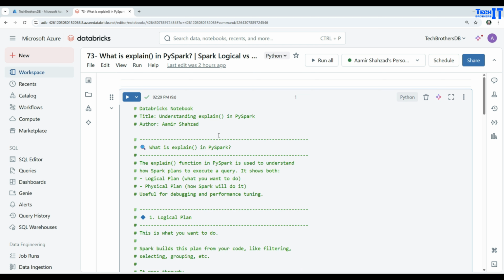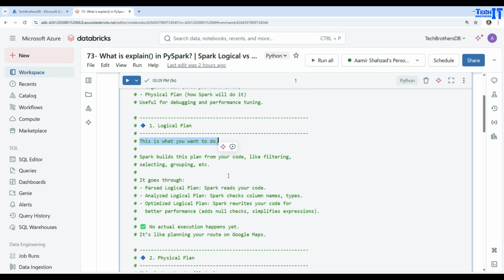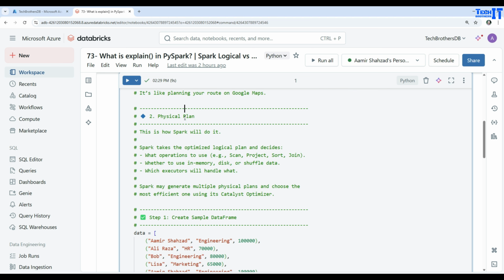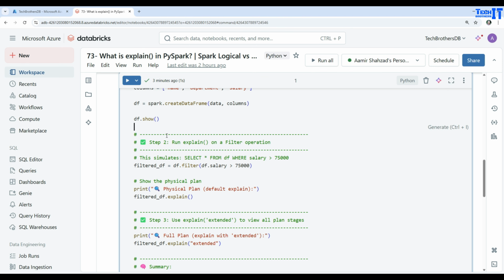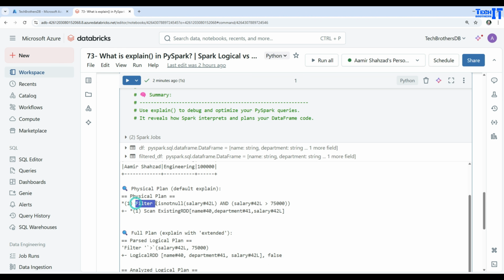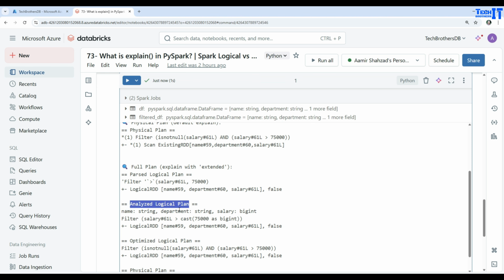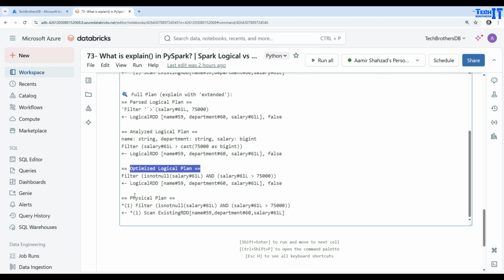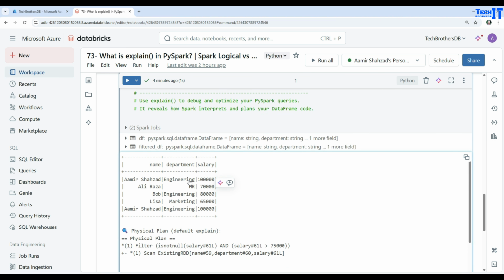What is explain() in PySpark - Spark Logical vs Physical Plan - PySpark Tutorial for Beginners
In this PySpark tutorial for beginners, Aamir Shahzad explains the explain() function in PySpark and how it helps you understand the logical and physical execution plans of your Spark DataFrames.

You’ll learn:
What explain() does in PySpark
The difference between logical plan and physical plan
How Spark optimizes transformations using Catalyst optimizer
Real examples showing how your code gets executed behind the scenes
Understanding the Spark execution plan is essential for performance tuning and debugging in big data applications. This video is a must-watch for data engineers and anyone new to PySpark or Databricks.